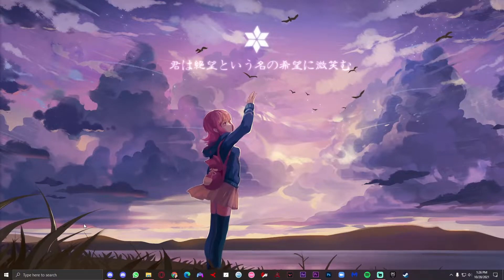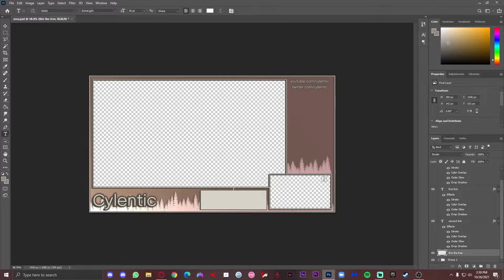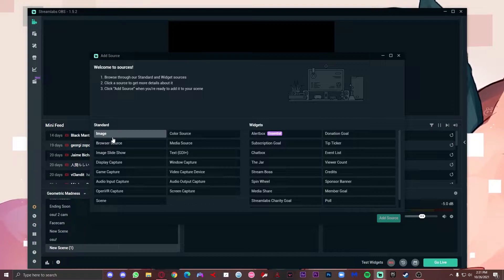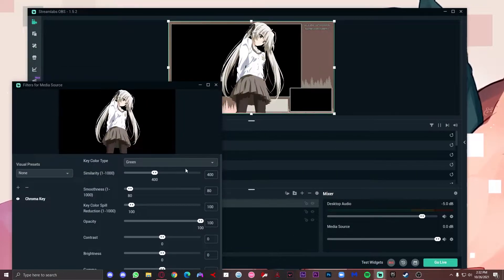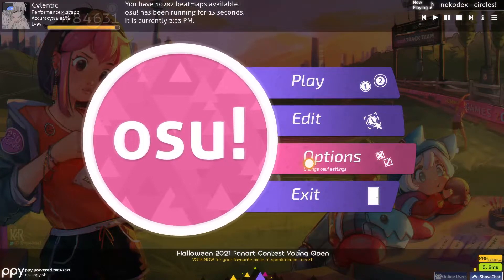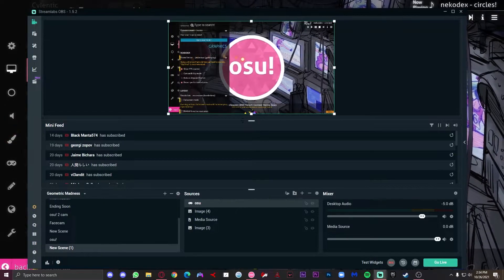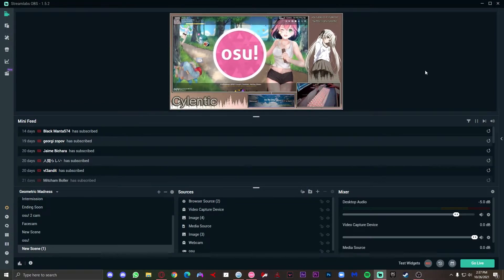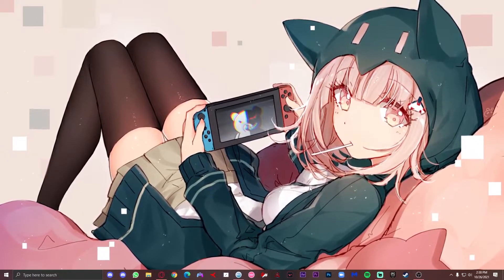Sora Kasugano osu! Stream Overlay Template - FREE DOWNLOAD + Set Up Tutorial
Chapters:
0:00 - How to download the files needed
0:50 - How to change texts on the overlay
2:19 - How to set up your streamlabs/obs
9:10 - Gameplay example

Apps used:
▪︎In video
• osu!

• Photoshop (thumbnail)
• Streamlabs OBS (recording)
• Premiere Pro (editing)
• After Effects (overlay)

PC & Peripherals:
Keyboard: Royal Kludge RK71 (Gateron Reds)
Mouse: Razer Viper Ultimate
Backup Mouse: Logitech G304
Monitor: LG 24GN600
Second Monitor: LG 24GL600
Headset: HyperX Cloud Flights
Tablet: Huion H430P
CPU: Ryzen 5 3500X
RAM: Corsair Vengeance LPX 16GB 3200MHz
GPU: MSI GTX 1650 Aero ITX